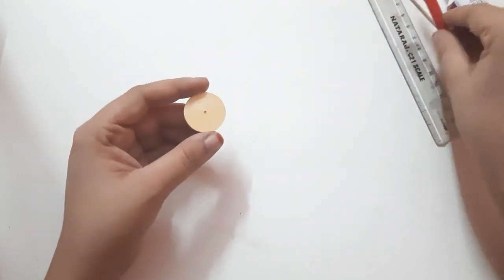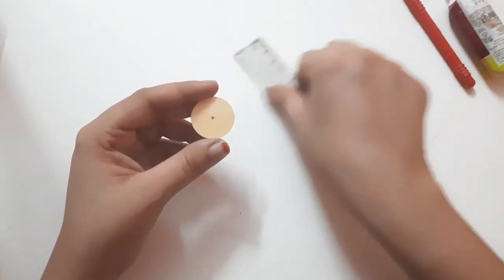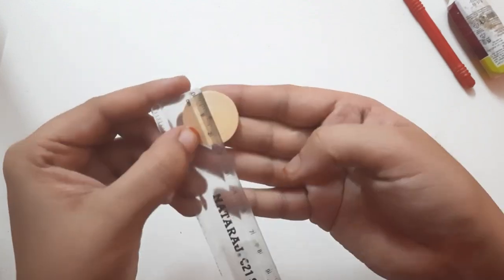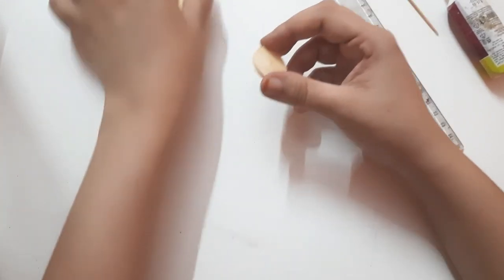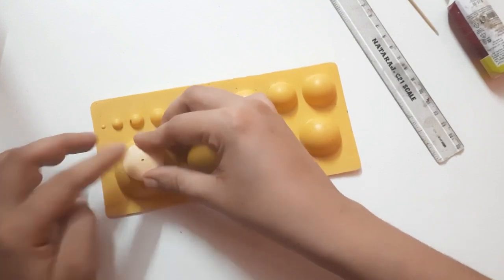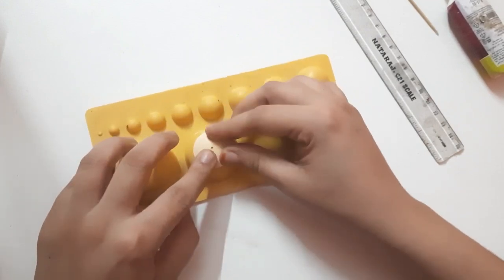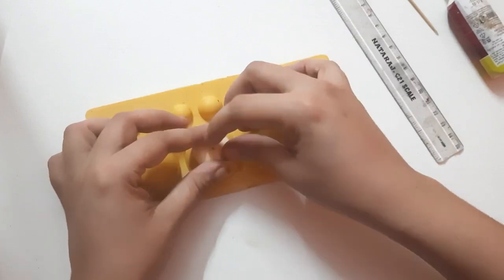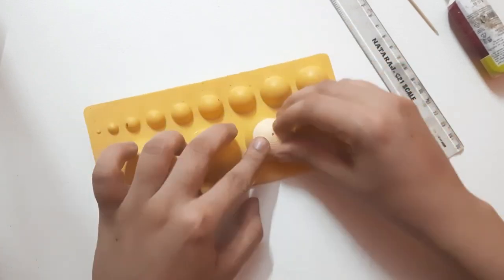How To Make Dome Shape Using Quilling Paper and mould| Quilling Jhumka mould dome for Earring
If you find my video is USEFULL Share your work with hastag rslakshmicreation_YT rslakshmicreation rslakshmicreations_jewellery in any social media. It will give me positive energy to post more videos. Looking forward for your work.

👉 Art and Craft Materials :
CODE  : RSLAKSHMICREATION5

👉Jewellery and Fabric Materials :
CODE : RsLakshmi10

Amazon RsLakshmi Creation

Air Dry Clay Mungyo Sculpt Dry
Air Dry clay Nara/creations

Terracotta Jewellery Basic

Terracotta Jewellery Making

- How to make Terracotta bead in Perfect Shape and Size| Tutorial making claybead|Terracotta jewellery
- Peacock necklace set| Terracotta jewellery making entire process
- Air Dry Terracotta jewellery set assembling and dori/backrope making

- Part 1 Air dry terracotta jewellery making with easy and homemade tools | Choker necklace set jewel
- How to make Grand clay jewellery Teracotta style |Air dry clay mandala design pattern |Function wear
- Terracotta Bead Painting | Terracotta jewellery making | Air dry clay jewellery | Painting technique

Airdry Clay jewellery/ Mouldit Clay Jewellery/ Polymer clay Jewellery/Faux Terracotta

💓 🅸🅽🆂🆃🅰🅶🆁🅰🅼 : @rslakshmicreation. To follow my photos and videos.